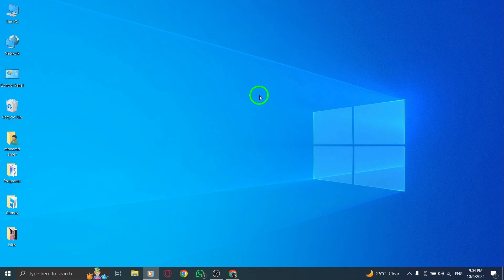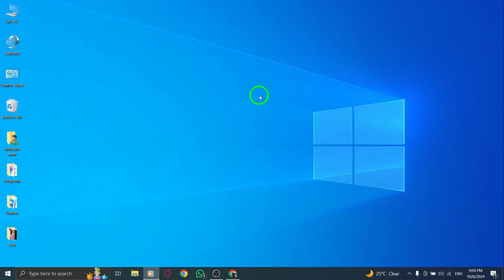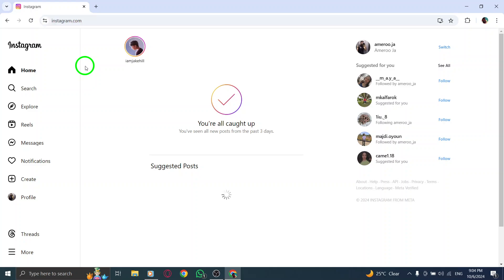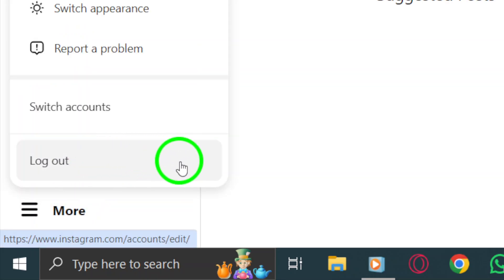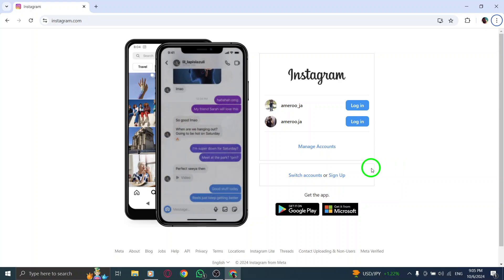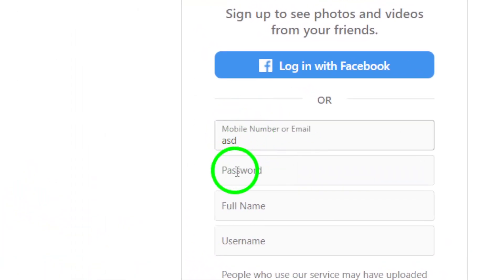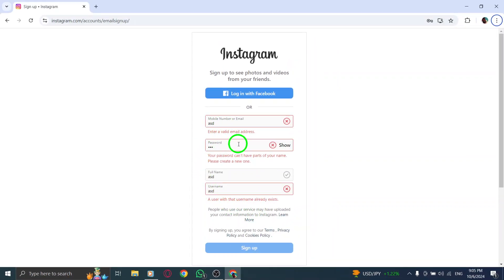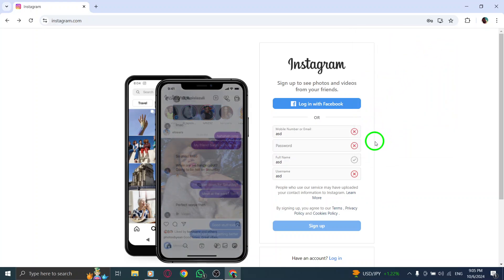How to Create Another Account on Instagram On PC (New Update)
Learn how to create another Instagram account on PC with this easy-to-follow guide. Whether you need a second Instagram profile for personal or business use, this video will show you how to set up a new account in just a few steps.
Steps:

Open Instagram.com
From the left side menu, click on More
Click on log in if you have already logged in
Fill the fields, then Sign up

Now you can manage multiple Instagram accounts from your PC with ease.
Chapters:
00:00 Intro
00:12 Soultion
01:05 Outro